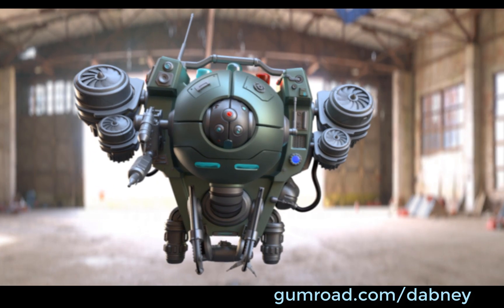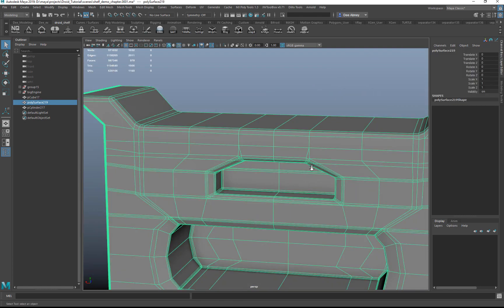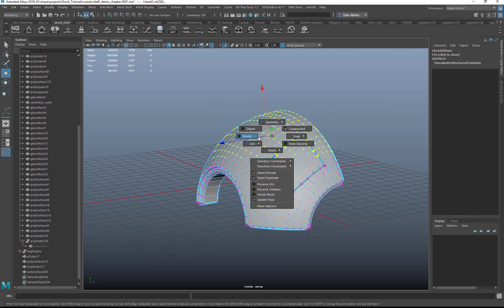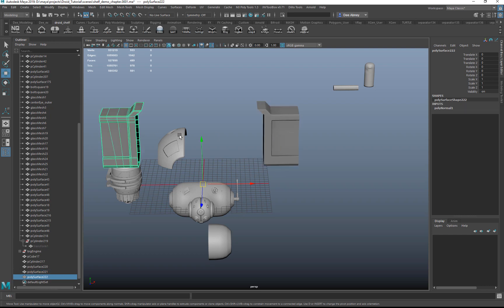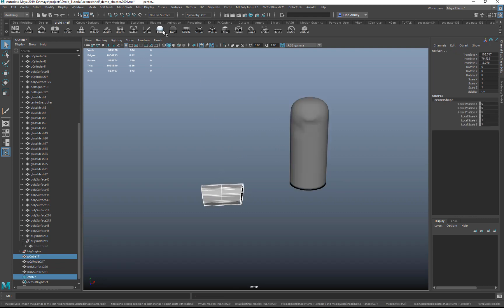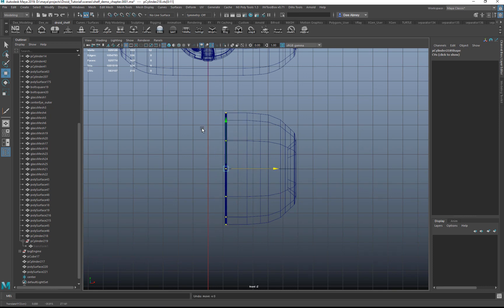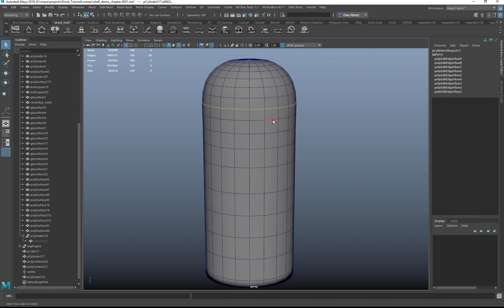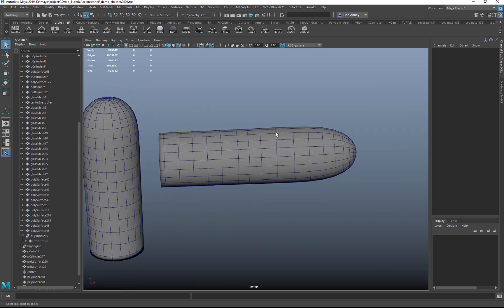Medical Drone 3d modeling tutorial - free chapter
This video is chapter 4 from my 3d modeling tutorial of a robot medical drone with Autodesk Maya.   I go over the droid modeling tools shelf that is included with the tutorial.  Great tools to help speed up your 3d modeling!
The full tutorial is 20 + hours long and goes over modeling with Maya, shading/materials, lighting, and rendering with Arnold.